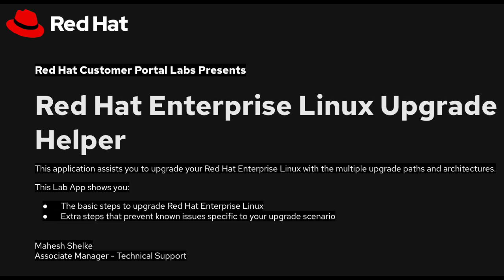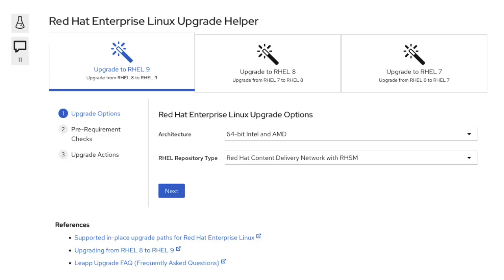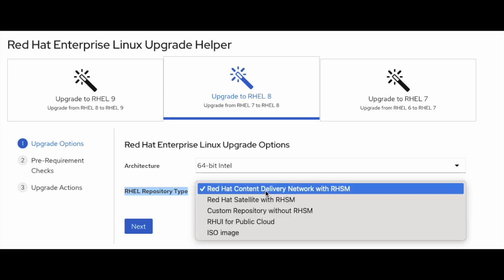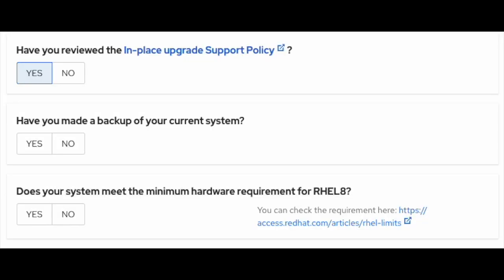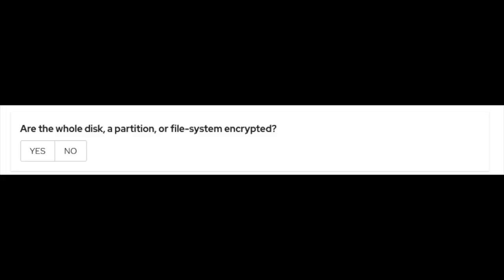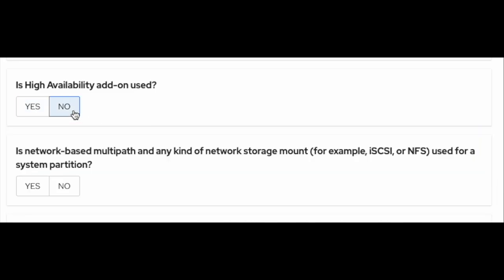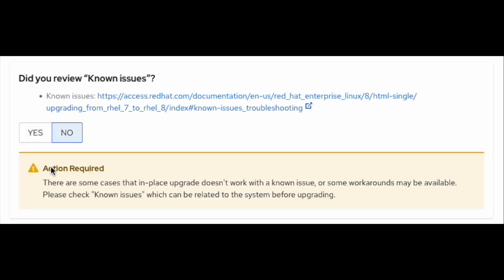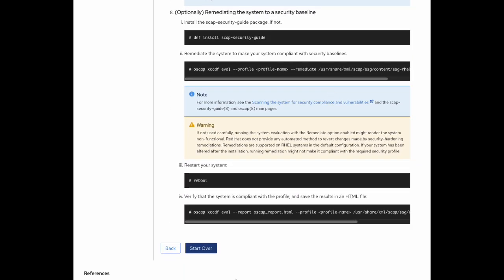RHEL Upgrade Helper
This application assists you to upgrade your Red Hat Enterprise Linux (RHEL) with Multiple Upgrade path and Architecture.